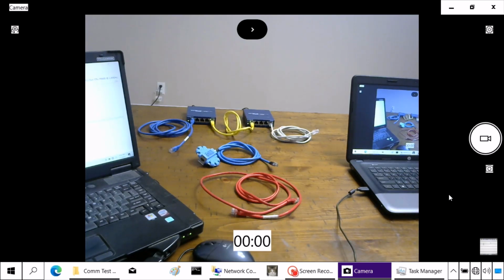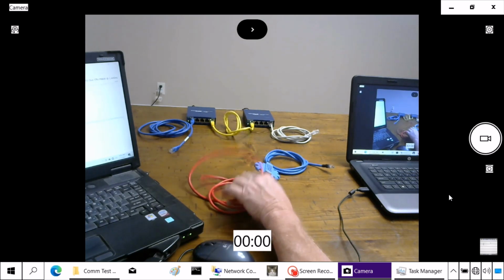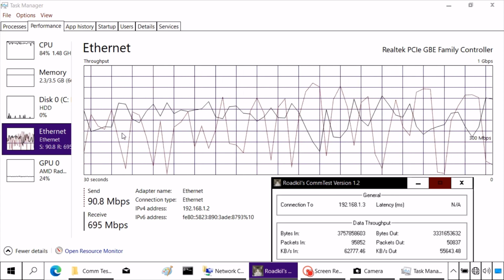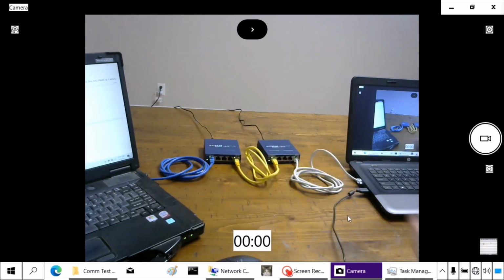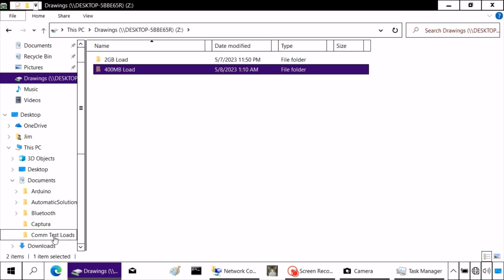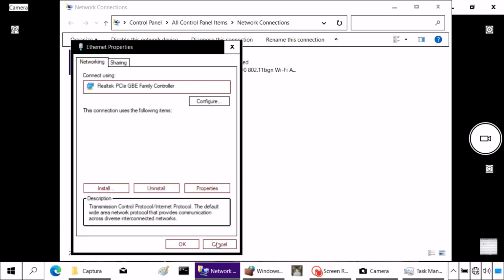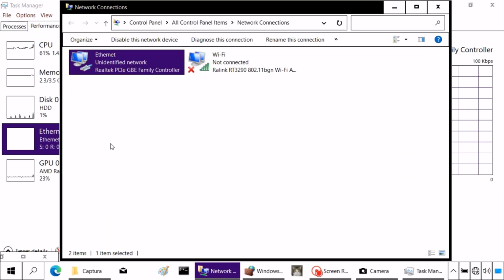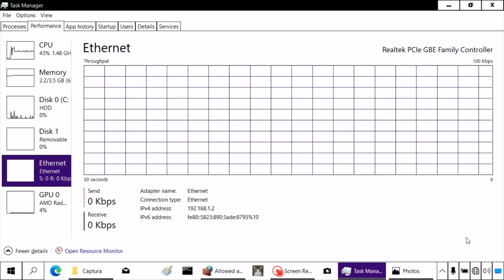Using Task Manager & 2 Laptops to Measure Ethernet Link and Transfer Speed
In this video I demonstrate using Windows Task Manager Performance tab to test and measure true throughput data rates across ethernet cables, devices and/or networks. I offer 2 methods, 1 using a freeware program called Comm Test by Roadkil.net which wouldn't make it past the firewalls in a real network, and the other using a shared folder between laptop hardrives which is permitted in most networks.
With the 2 laptops you can test actual data transfer speeds and latency across anything from a cable, to a WAN.